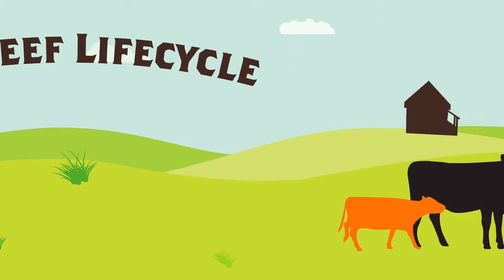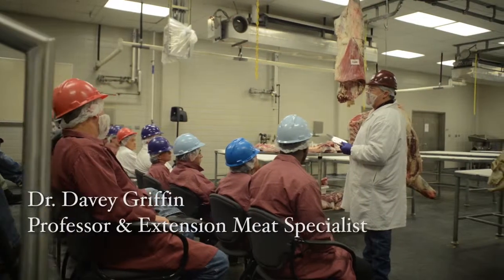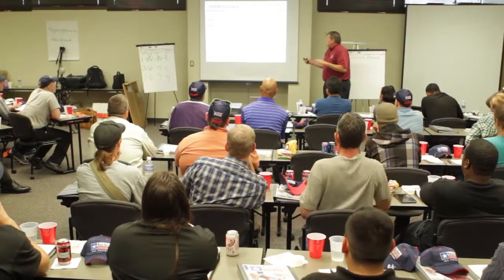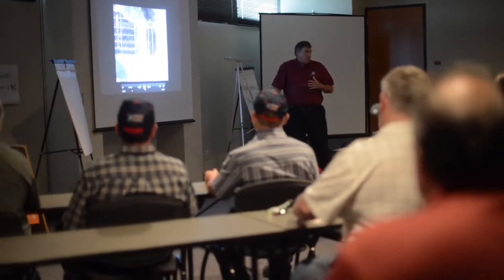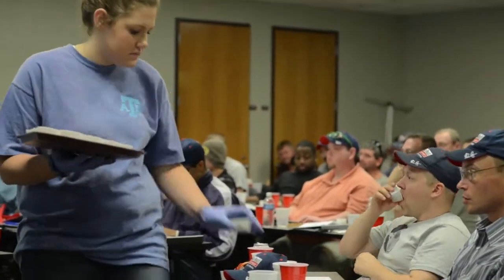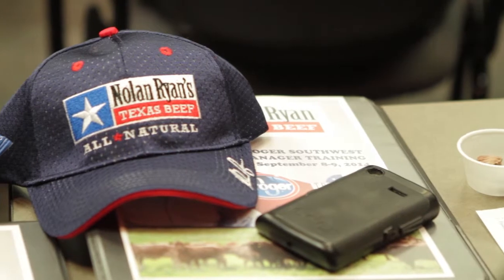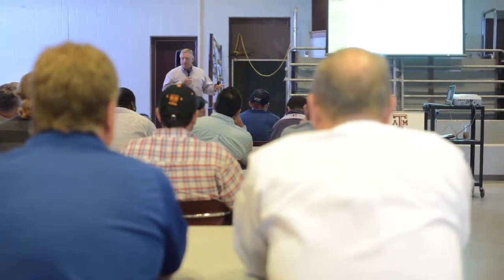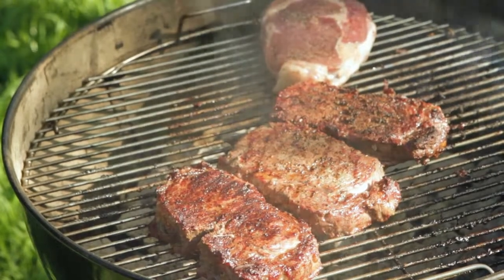Beef Boot Camp for Retailers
A 2-day program that provides an overview of the beef industry, virtual facility tours, and live demonstrations.